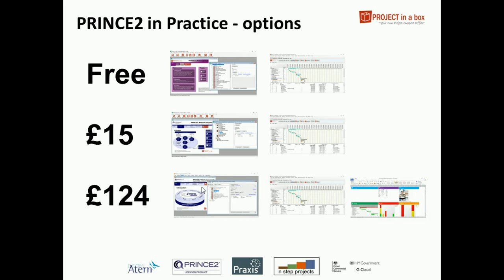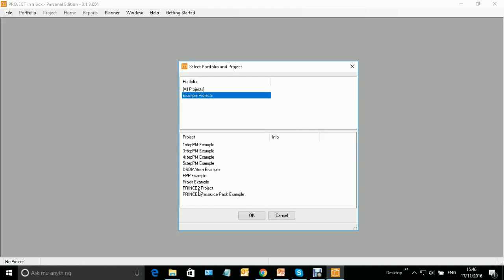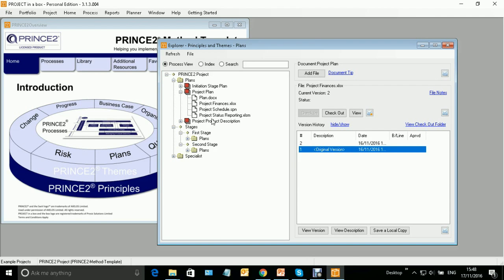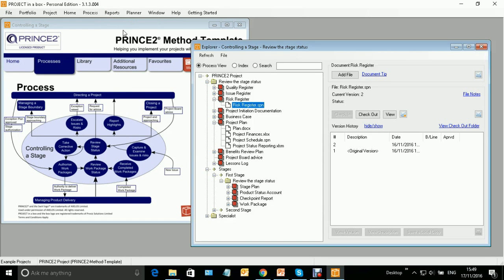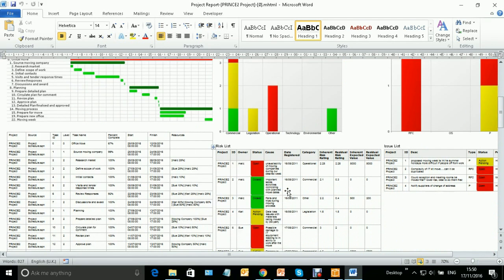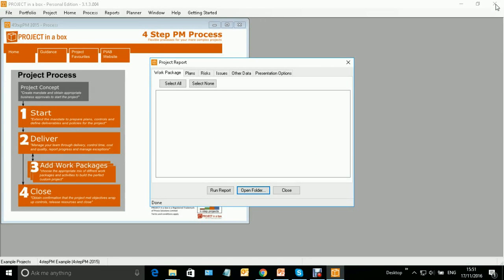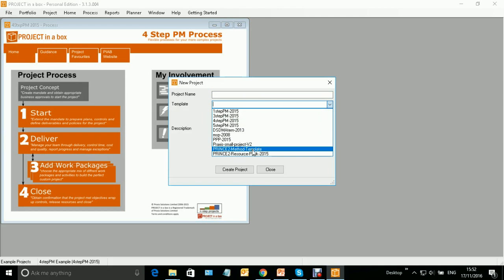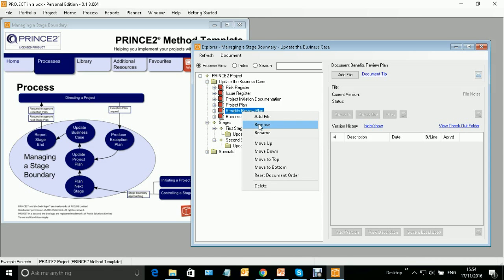PRINCE2 in Practice - Authentic PRINCE2 process, reporting and tailoring for £124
Many people learn PRINCE2, they spend a lot of time and effort passing their PRINCE2 Foundation or PRINCE2 practitioner course.  Study, revise take PRINCE2 exams and then don't really use their PRINCE2 skills in practice.

There are many reasons for this.  One may be that they are just looking to have PRINCE2 on their CV as a badge of project Management capability or PM maturity and they don't actually want to use PRINCE2 in practice.

For many however they just struggle making the transition with PRINCE2 from the classroom to the real world.  At PROJECT in a box we have been helping project managers with this for years so we thought we would break down some options and show them to you in some more detail.

Option 1 - PRINCE2 in practice for free.
Here you can use our free Community Edition tool which provides a range of methods including the PRINCE2 Resource Pack which gives you all the PRINCE2 templates, some guidance and a structure for documenting your project.  Document management tools coming as standard.  Planner also provides you with PRINCE2 compliant Risk and Issue management as well as an easy to use planning tool to help setup and control your project.

Option 2 - Authentic PRINCE2 processes for £15
Here you use Community edition and Planner again but upgrade from the PRINCE2 resource pack to the PRINCE2 Method Template.  This official licensed product from Axelos provides the PRINCE2 methodology broken down into bite sized chunks as you click through the process diagrams you are given the content you need to work on.  All the same authentic templates so you don't have to keep refering back to your PRINCE2 Manual.

Option 3 - Authentic PRINCE2 plus reporting and tailoring for £124
Here you upgrade community Edition to Personal Edition and again use the Authentic PRINCE2 Method Template for your process aligned documentation.  Within Personal edition though your project data accumulated in Planner and the other templates can be rolled up for you into reports.  You can also group projects into Portfolios and report at these groupings too.  Tailoring of PRINCE2 is also possible here so you can mature into a more refined application of this essesntial project management methodology.

In this session we look at reporting and tailoring of PRINCE2.